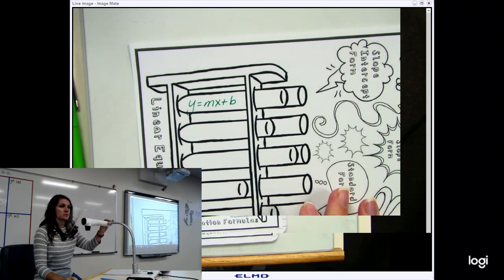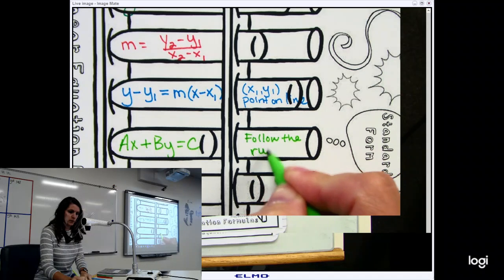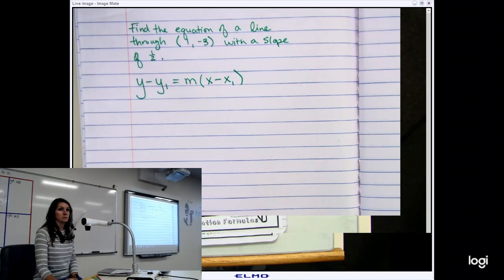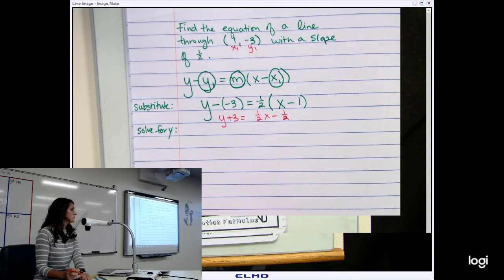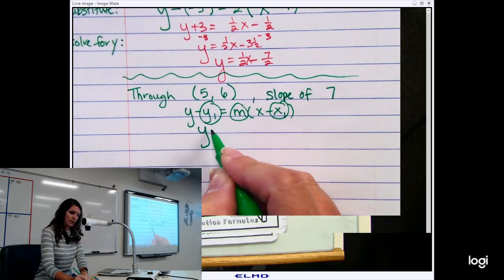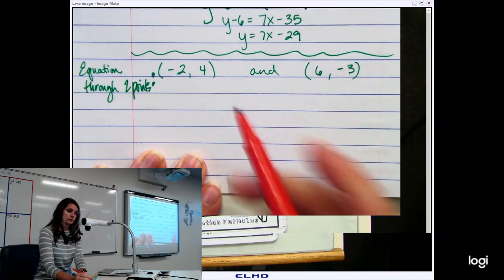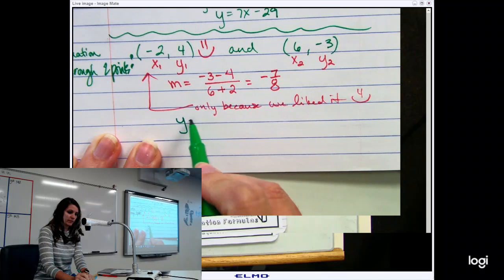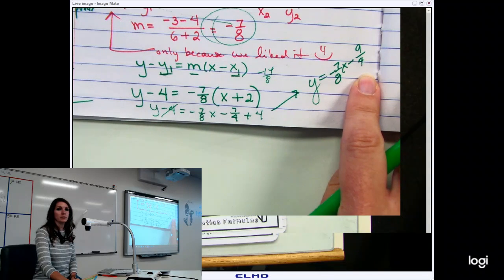Linear Functions Pt 1 Using Point Slope Form